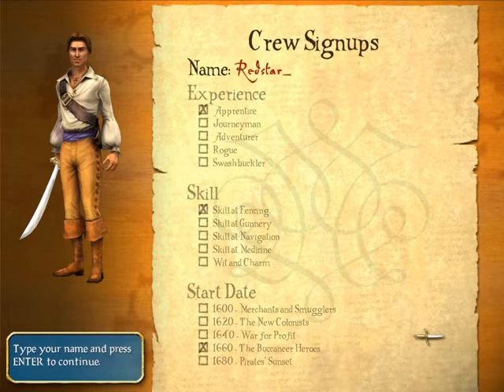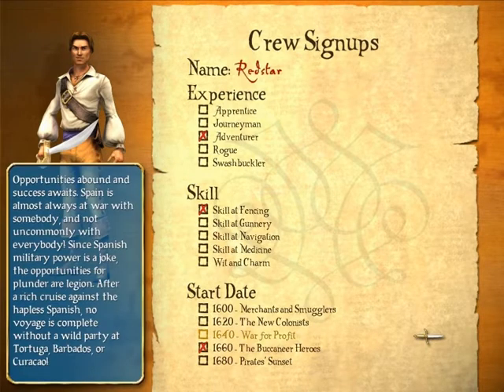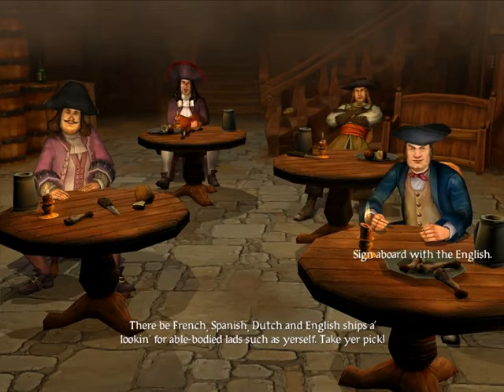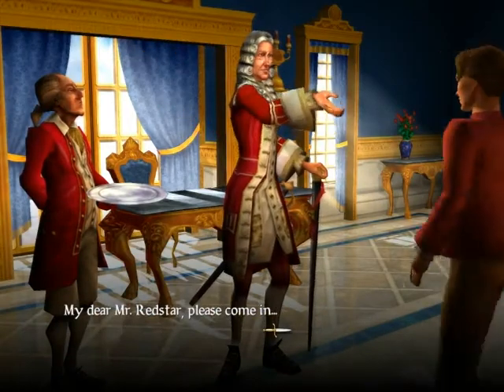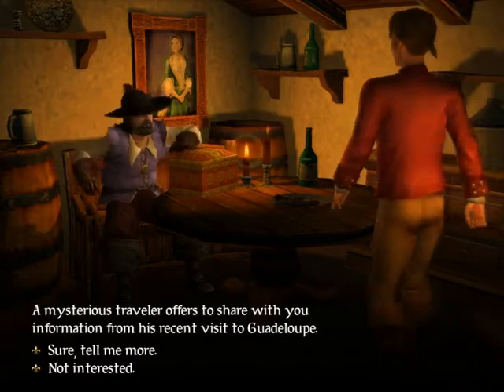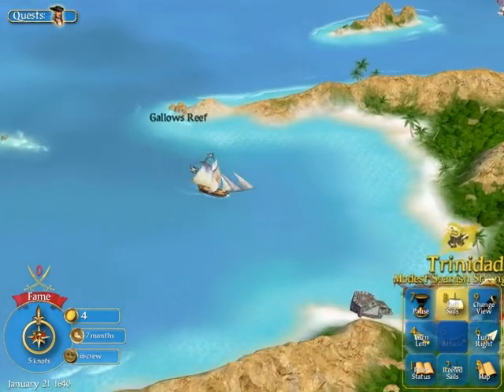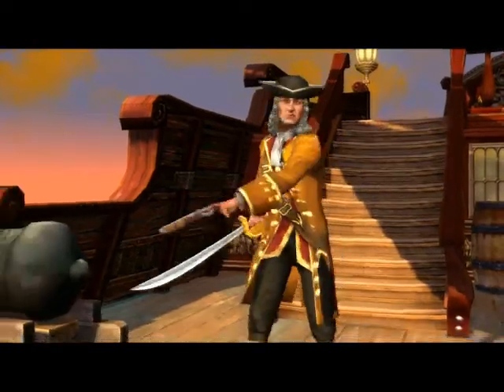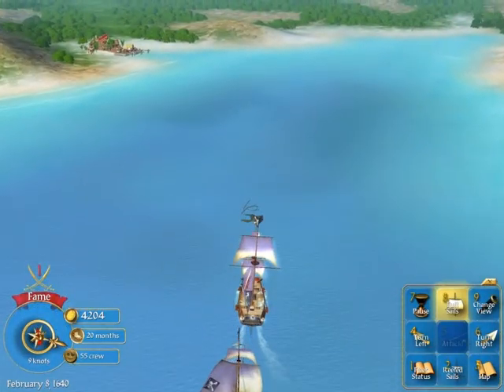Let's play Sid Meier's Pirates! Part 1